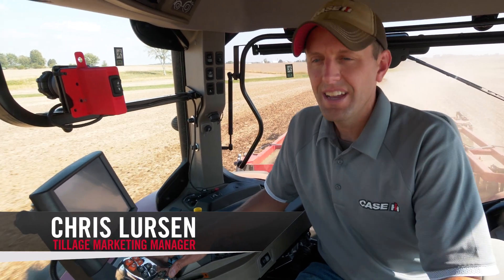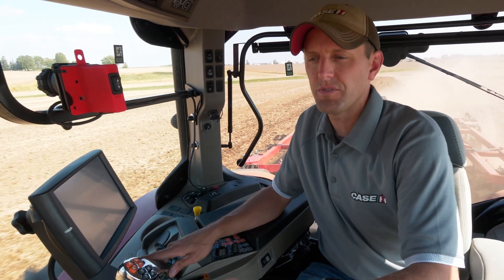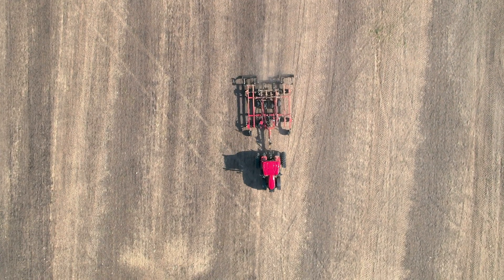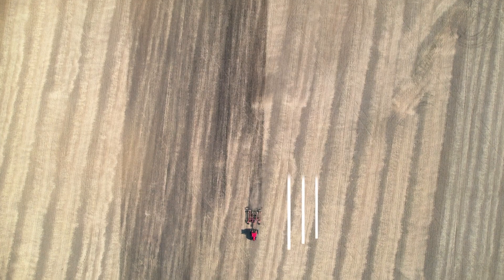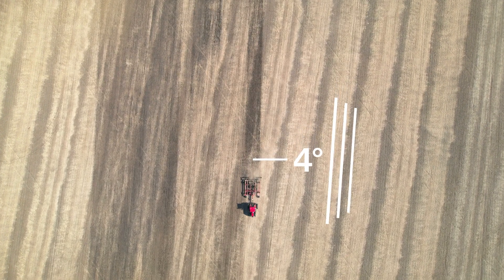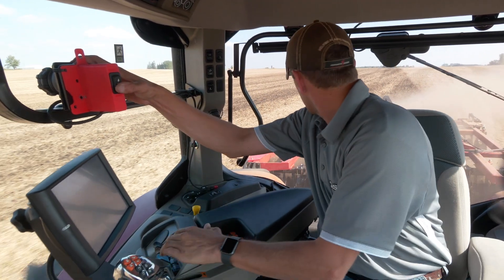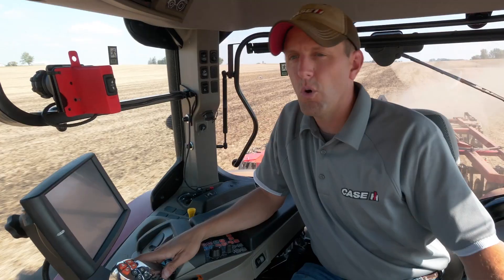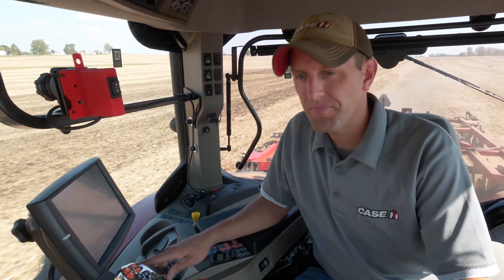Gang Angle Adjustments on VT-Flex 435